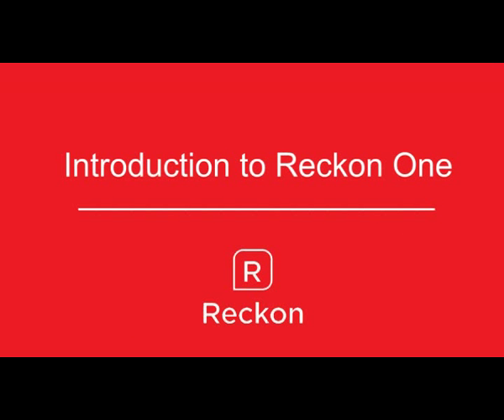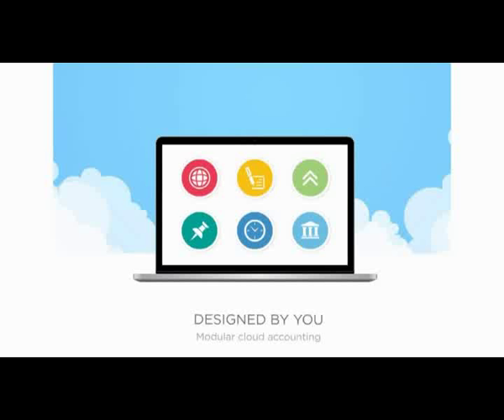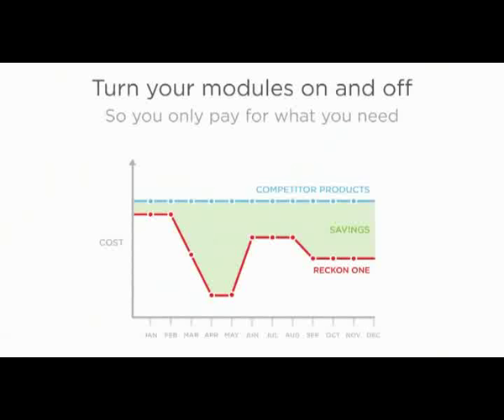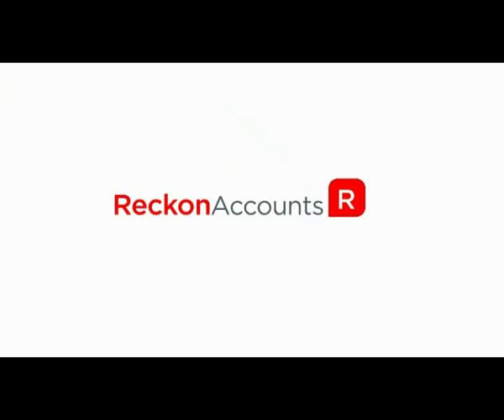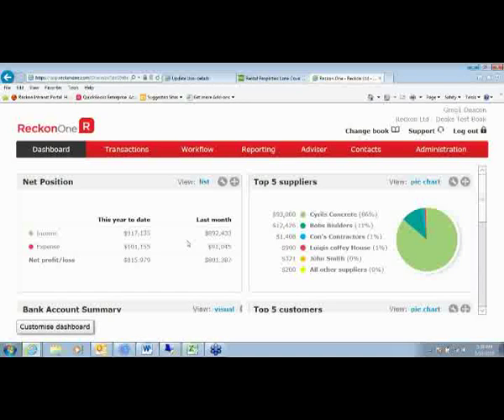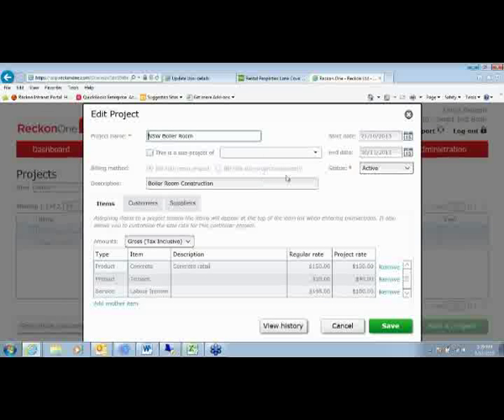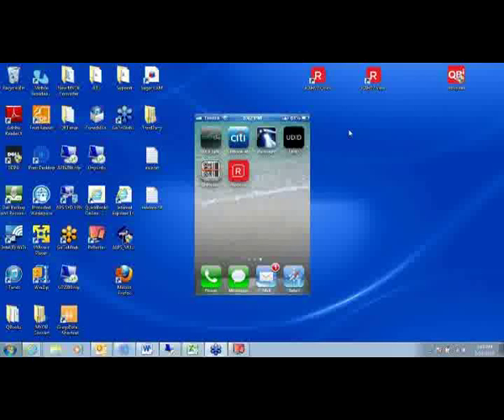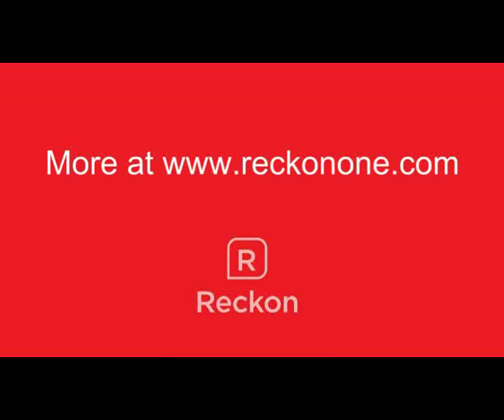Webinar - Reckon One introduction for accountants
Greg Deacon presents an introduction to the newest cloud accounting solution Reckon One in the webinar session designed for accountants evaluating the different solutions on the market. Reckon One is due for release very soon - it is currently in beta testing mode.